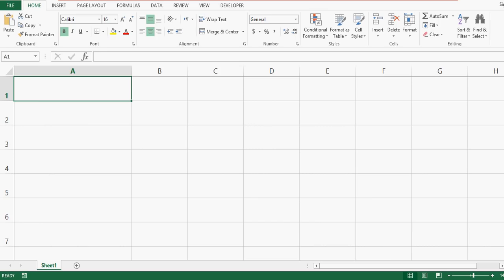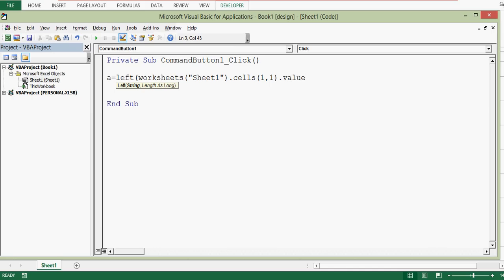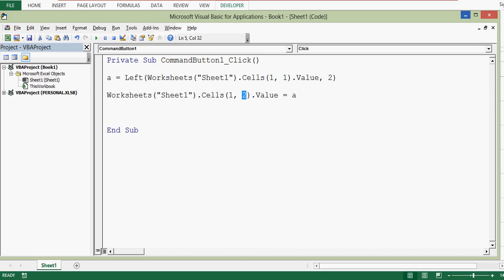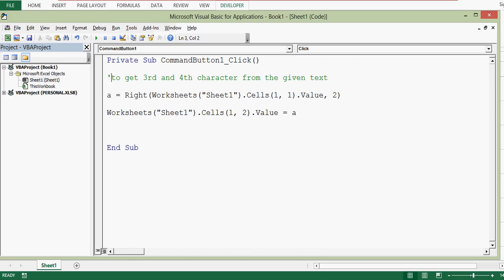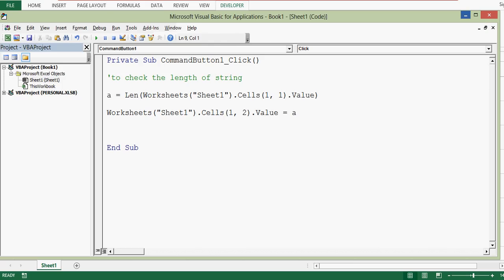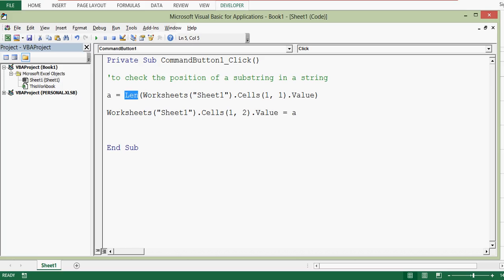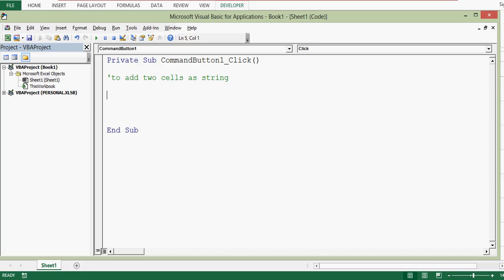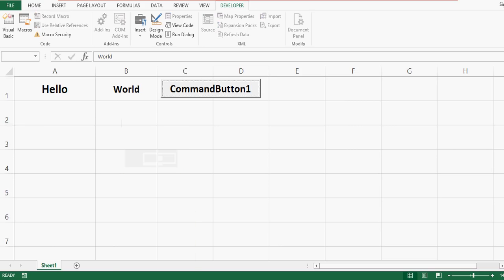Excel VBA Tutorial 09-String Manipulation with Text Functions in VBA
We can perform many string manipulation tasks in Excel with Text Functions like Left Function, Right Function, Mid Function, Len Function, Instr Function etc. in VBA. We can add two string values in VBA with simple VBA Code.